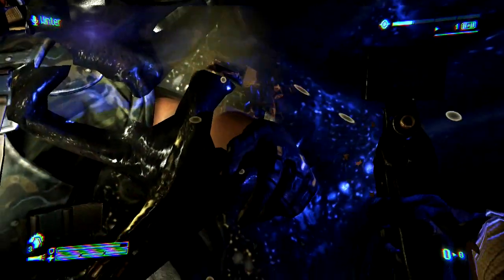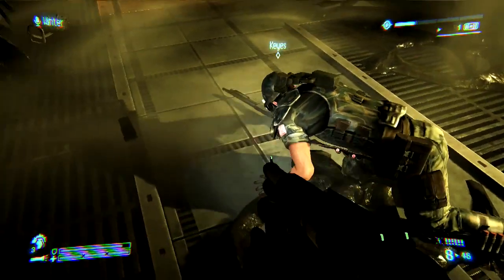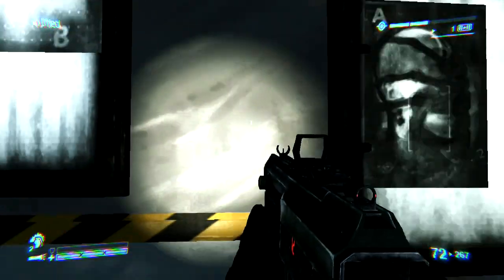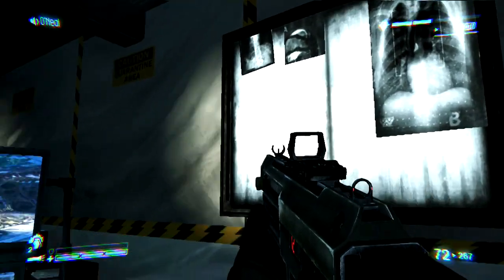NovaJoe Plays: Aliens Colonial Marines (PS3) Mission 1 (In preparation for Aliens Fireteam Elite)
I thought it would be fun to play Aliens Colonial Marines on the PS3 as I await the release date for the newest Aliens game.  Aliens Fireteam Elite which is set to drop on 8/24.  I have my copy preordered and hope to be able to do a live stream on release date.  Hope you Enjoy.